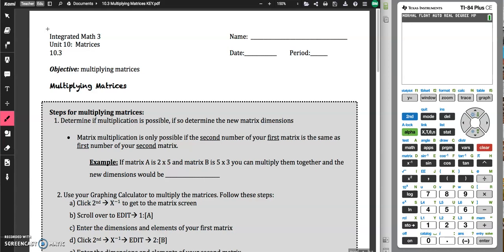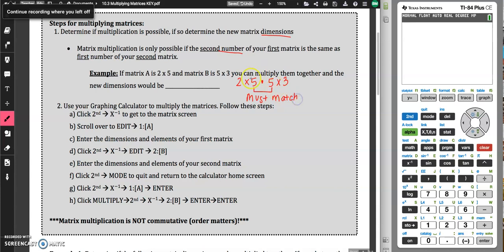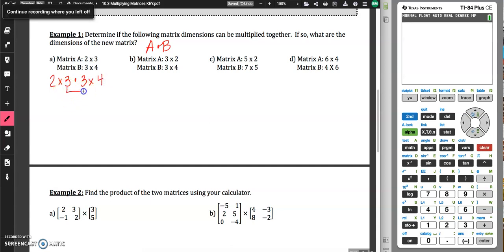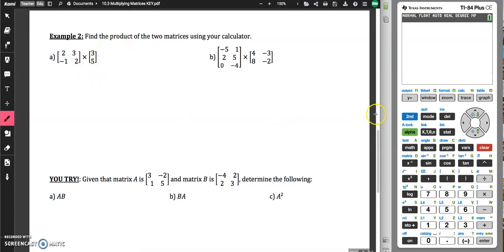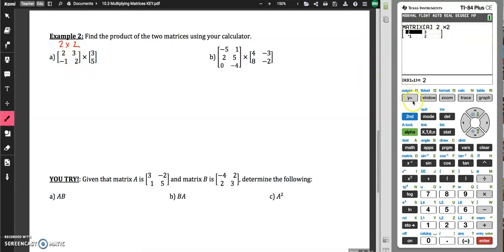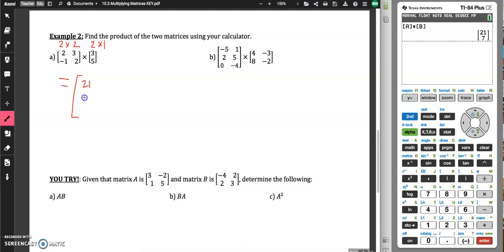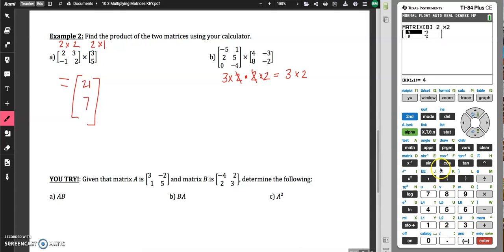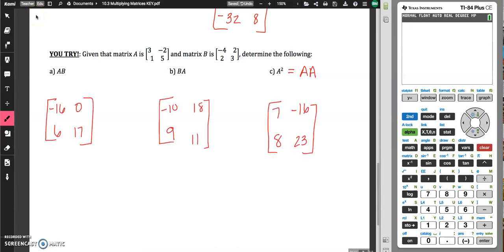10.3 Matrix Multiplication